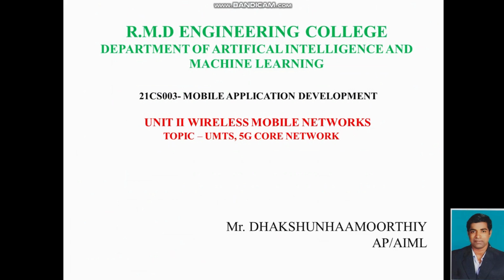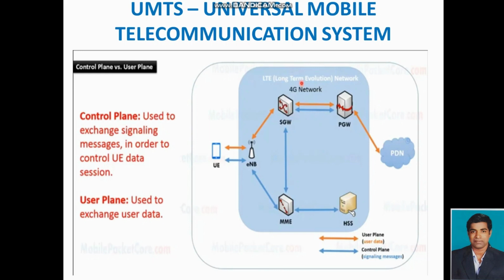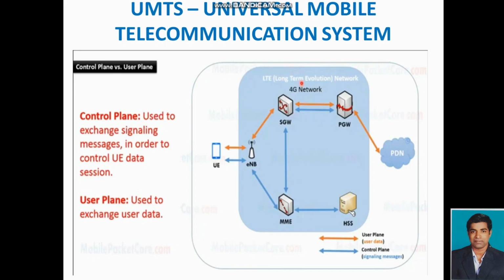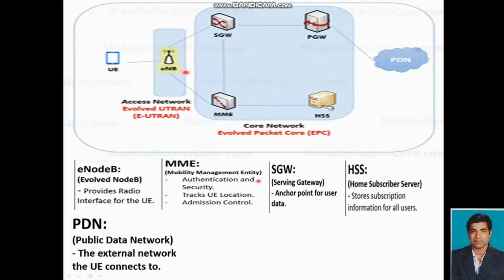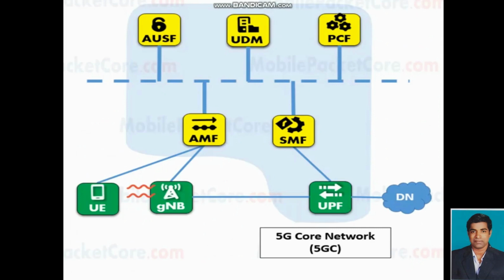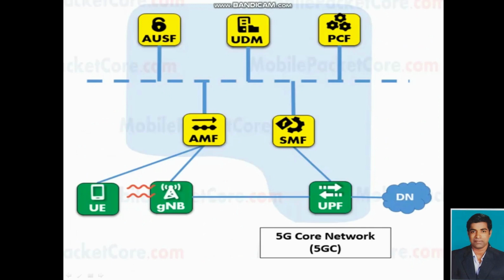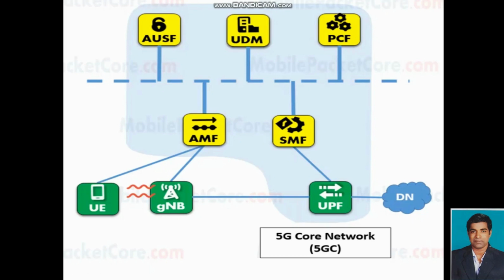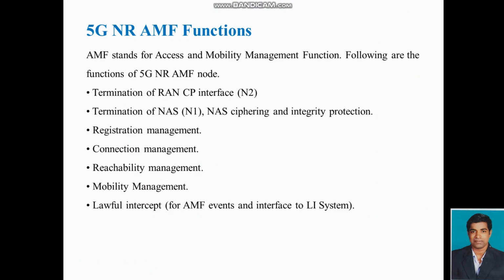IPV6 BASE HEADER AND EXTENSION HEADER- Mr.DHAKSHUNHAAMOORTHIY, AP/AIML, RMDEC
Key Topics Covered:

IPv6 Base Header Overview: Understand the fundamental structure of the IPv6 Base Header and how it differs from IPv4. Explore the key fields and their roles in packet routing and delivery.

Extension Headers Unveiled: Delve into the world of IPv6 Extension Headers, discovering their purpose and the flexibility they bring to the IPv6 protocol. We explore commonly used extension headers and their significance in various network scenarios.

Who Should Watch:

Students and educators in computer science and networking

Leave your questions and comments below, and let's build a community of knowledge together!